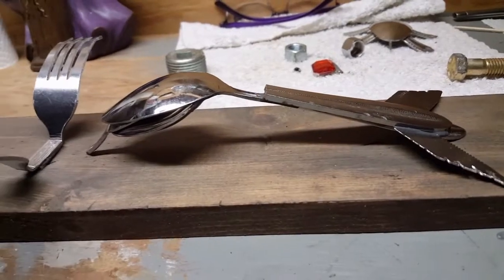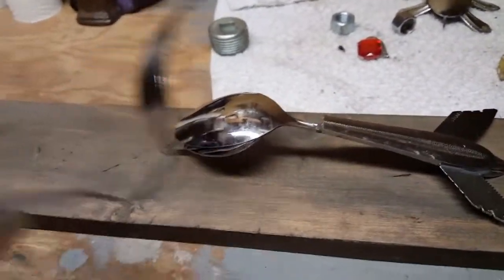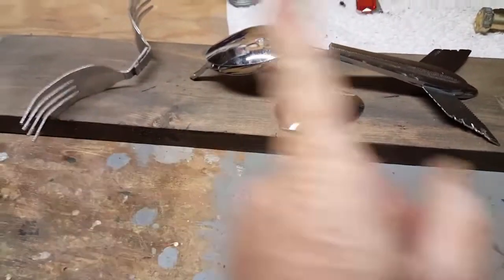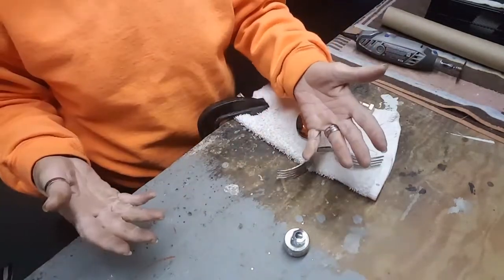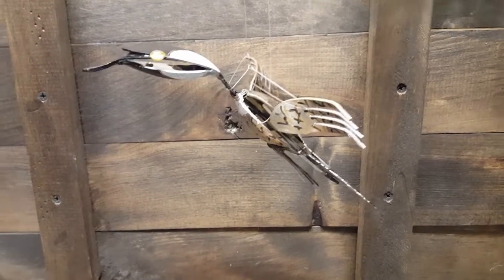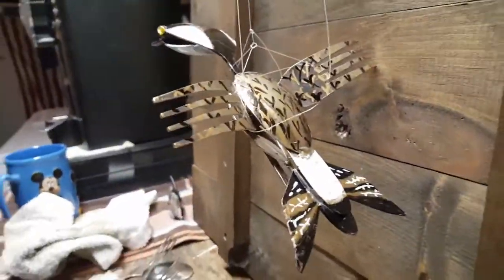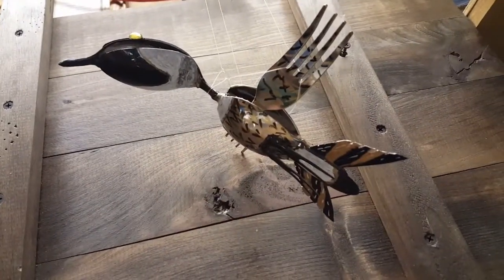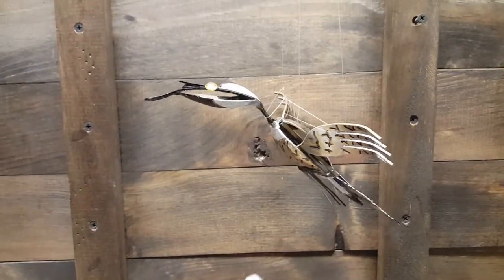Honk/goose dirtydogdiggers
3/19 Made this for my brother-in-law. Made with 1 full spoon,2 spoon bowls,2 forks,2 butter knife blades and 1 spoon handle. 💞